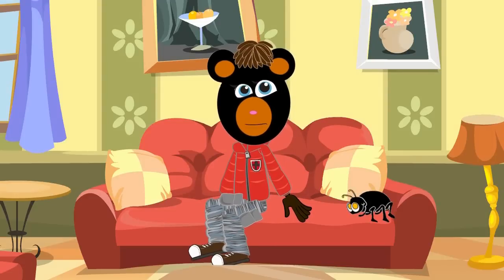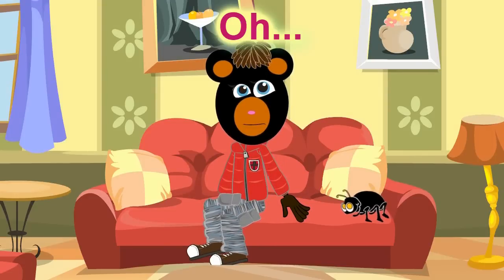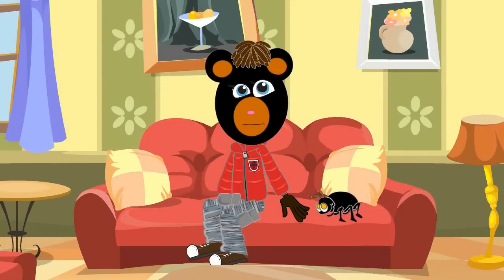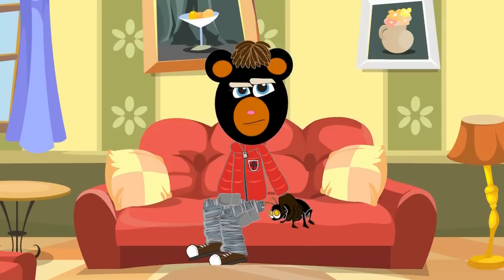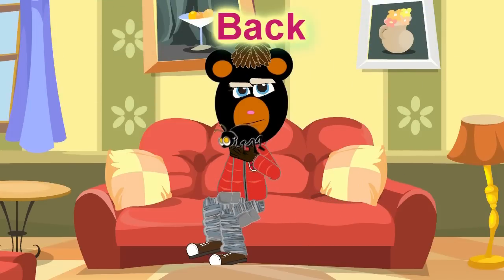A-Z Tongue Twisters: Letter B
A-Z Tongue Twisters Letter B. Letter B Tongue Twister Fun!  English learning activities,  pronunciation, and phonetics. Preschool, k12, Fun foxpail old macdonald